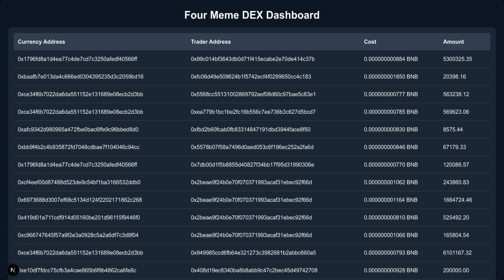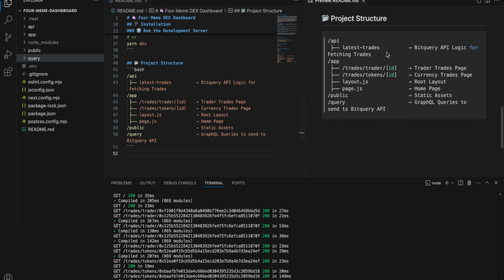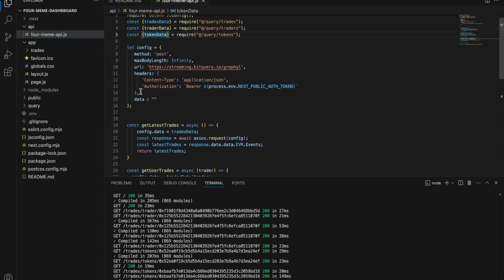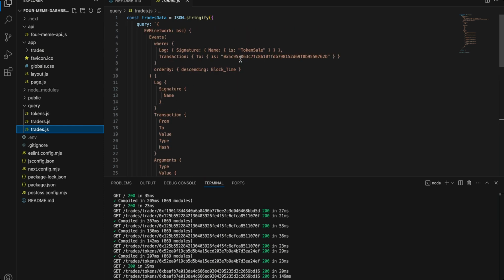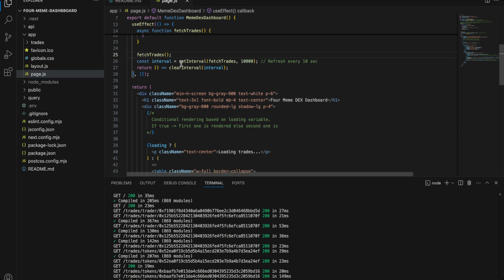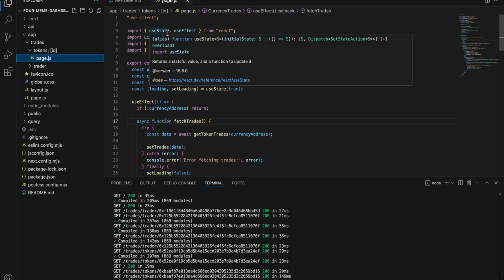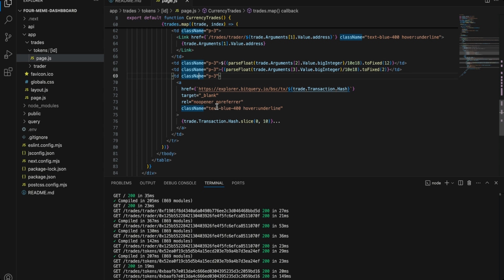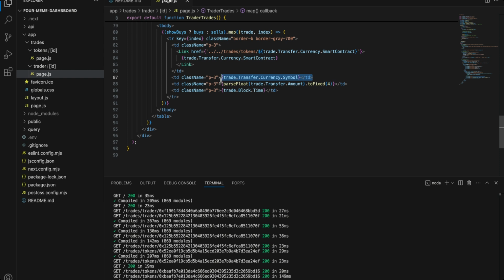Build Real-time Four Meme Dashboard Using Bitquery Streaming API